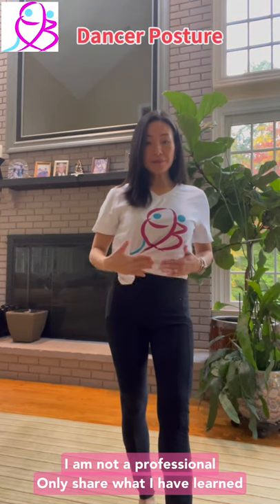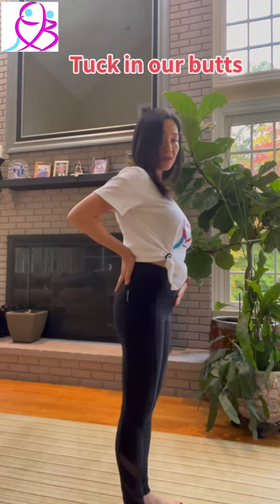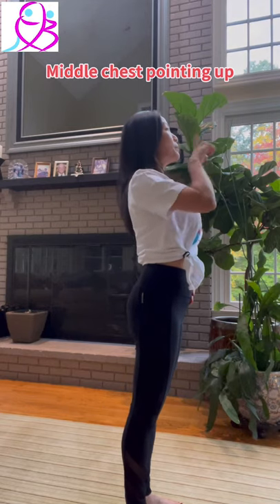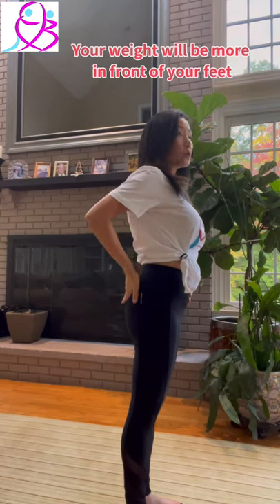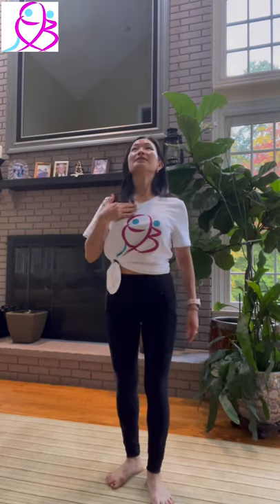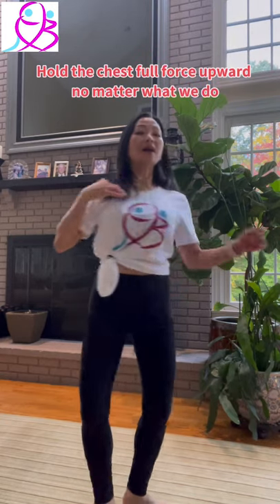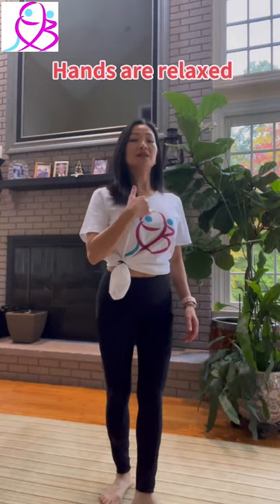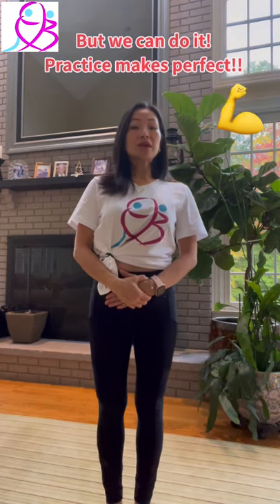Proper Dance Posture | Reduce Lower Back Pains I Open Chest & Shoulder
I believe "Sharing is Caring"! I am not a professional but would love to share what I have learned from coaches that I found useful for myself.
I hope you will find it beneficial to you too! I always know chest up but the way explained to me and use my hands to push my tummy and chest upward like filling the full tank of gas works for me.
No mention of the benefit of reducing lower back pain which I have!
I hope we can all dance beautifully!

Keep on dancing!